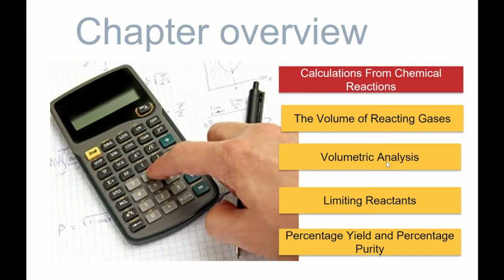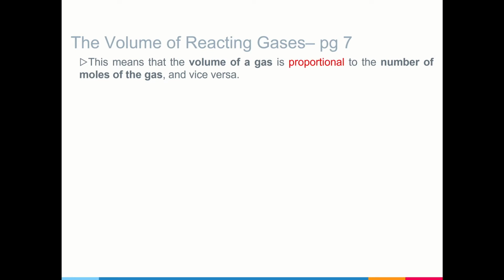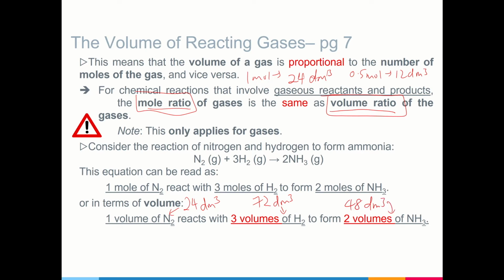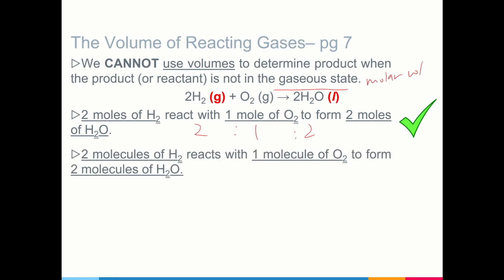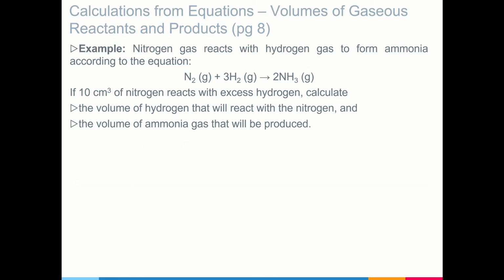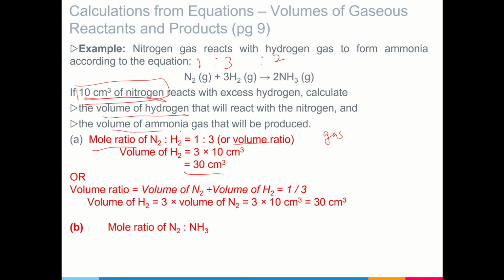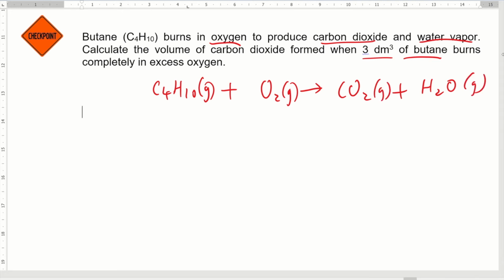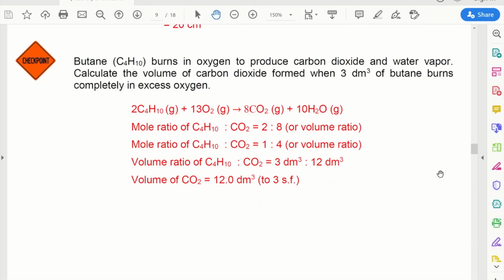Chemical Calculation Part II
How to do chemical calculations involving gases using molar volume?